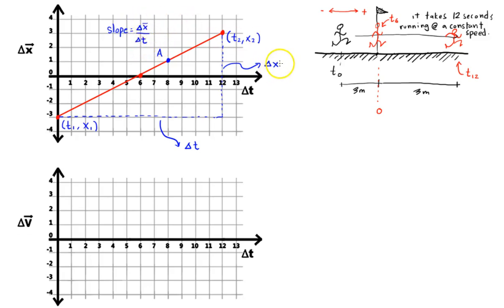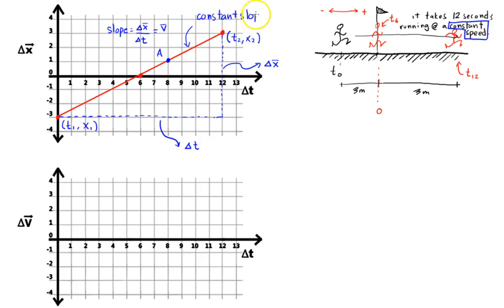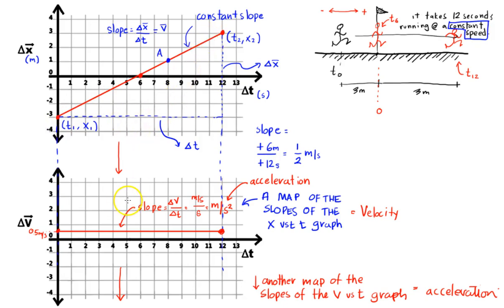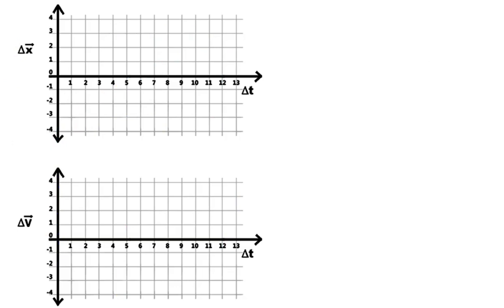CALCULUS 02: Intro to Derivatives Part 1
Course: Calculus
Topic: Derivatives
Question: What are derivatives all about?